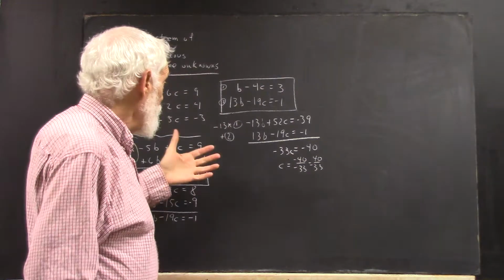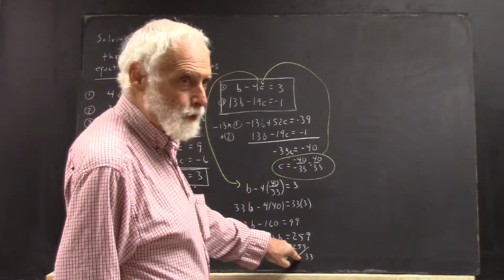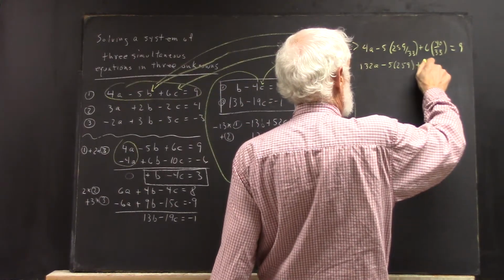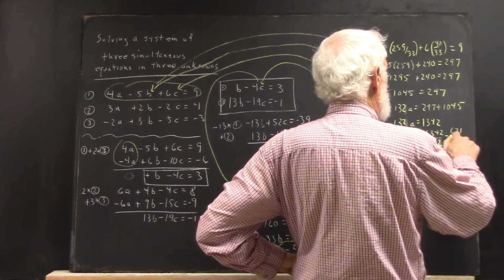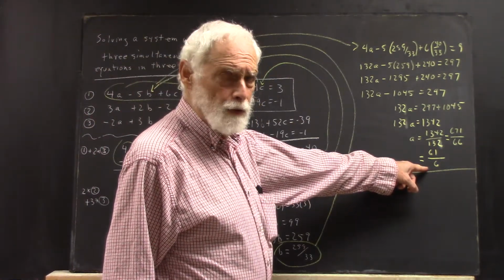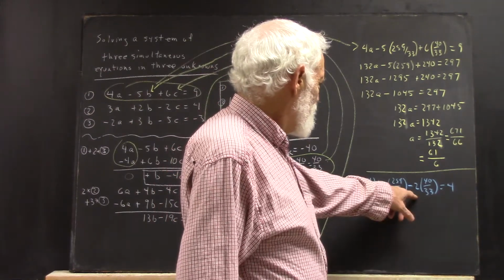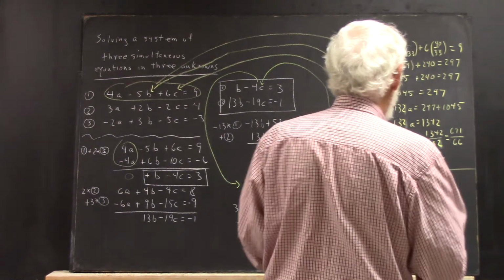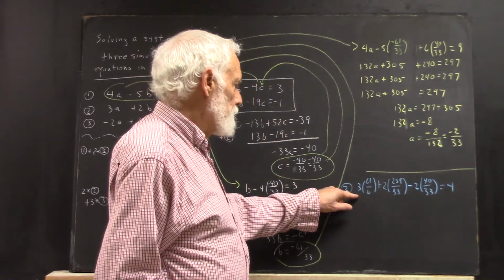dagpc 4987 solving the system be alert for multiple errors solution will not check out 17​